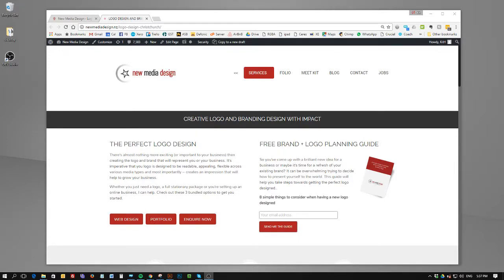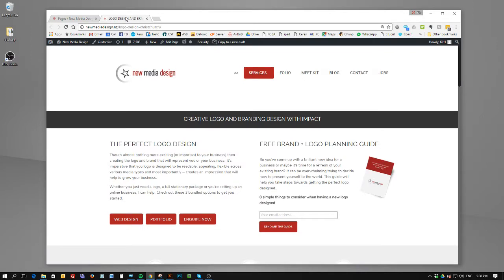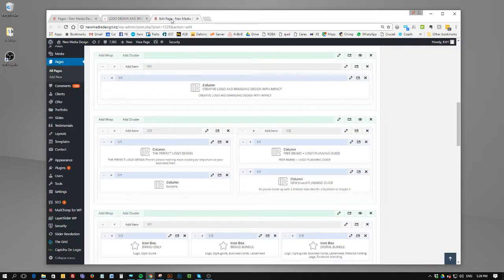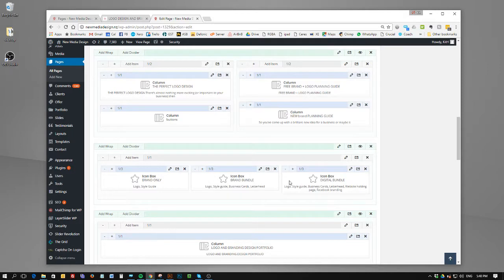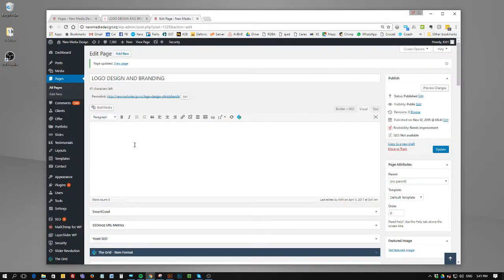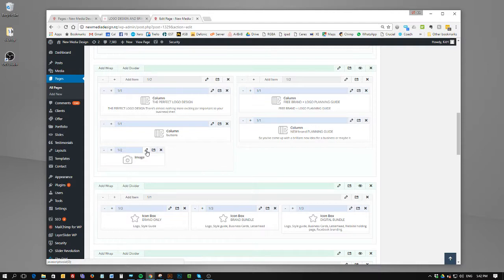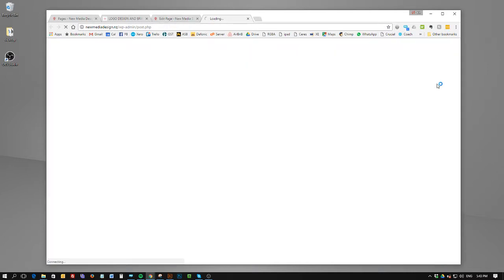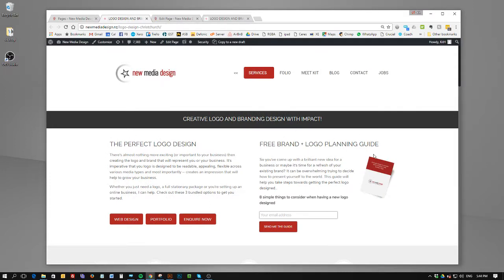Updating a Wordpress Site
Basic steps to update wordpress using the muffin builder